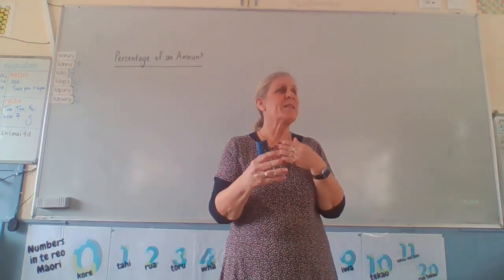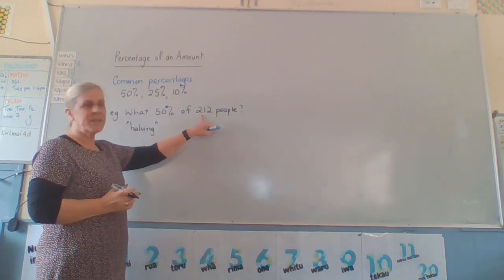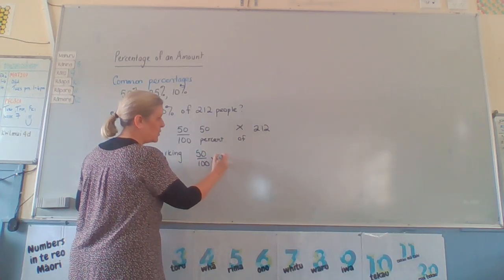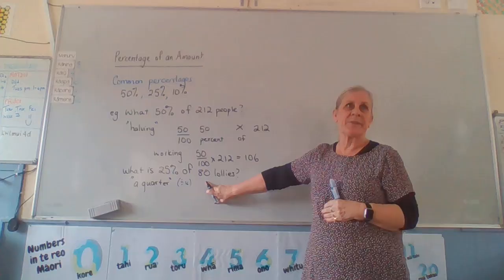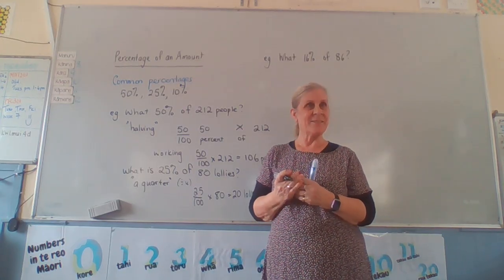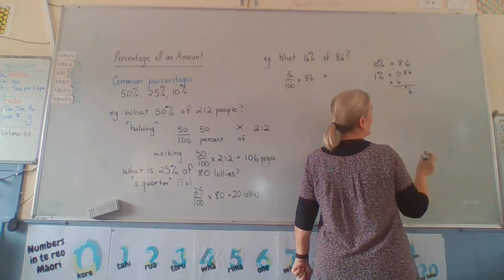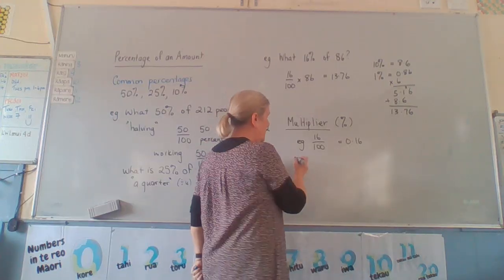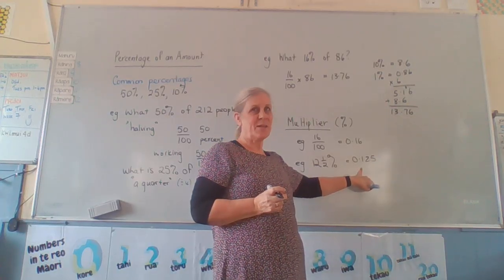Yr9/10 Percentage of an amount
also introducing multipliers